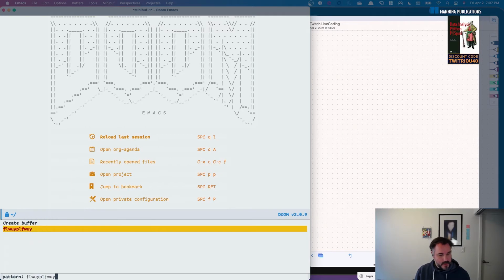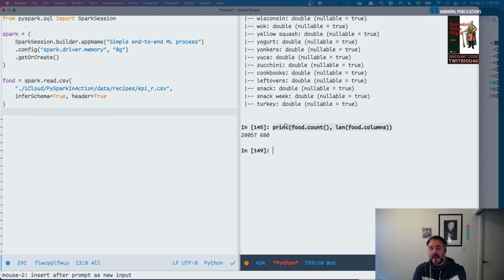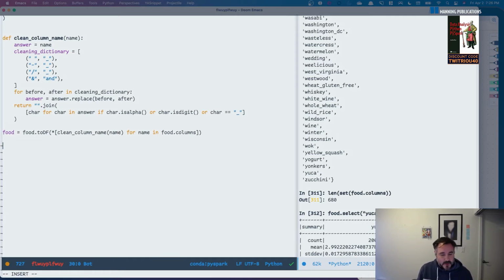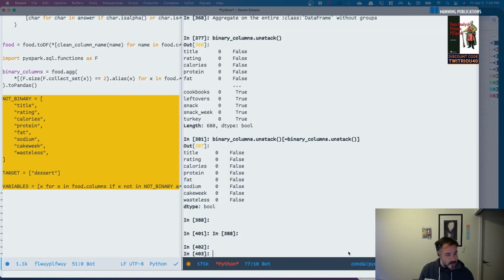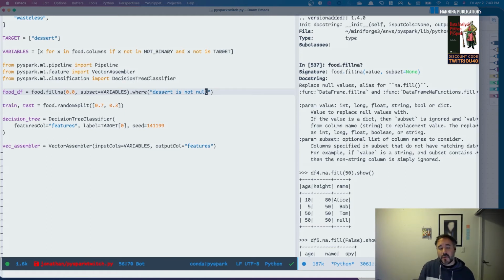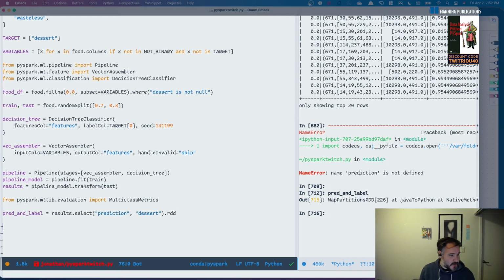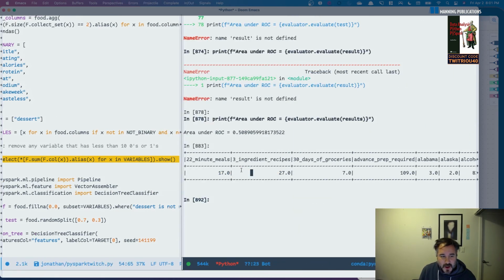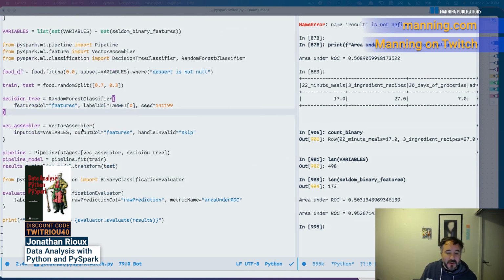Working on a "Hands-on-Keyboard" ML Model with PySpark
Check out Jonathan Rioux's book 📖 Data Analysis with Python and PySpark ​ 📖 To save 40% off this book ⭐ DISCOUNT CODE: twitriou40 ⭐ PySpark provides not only an expressive data manipulation framework, but you can also scale your machine learning workflow! Jonathan performs a quick overview of how to perform a simple ML model using Spark's MLLib. You'll be able to use this blueprint for your own experiments and models.

"Data Analysis with Python and PySpark" is a carefully engineered tutorial that helps you use PySpark to deliver your data-driven applications at any scale. This clear and hands-on guide shows you how to enlarge your processing capabilities across multiple machines with data from any source, ranging from Hadoop-based clusters to Excel worksheets. You’ll learn how to break down big analysis tasks into manageable chunks and how to choose and use the best PySpark data abstraction for your unique needs. By the time you’re done, you’ll be able to write and run incredibly fast PySpark programs that are scalable, efficient to operate, and easy to debug.